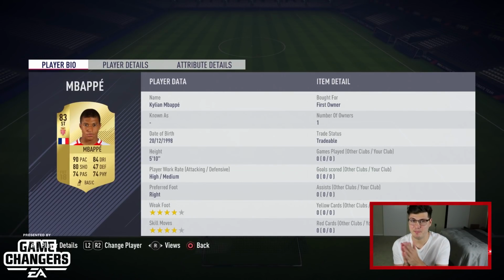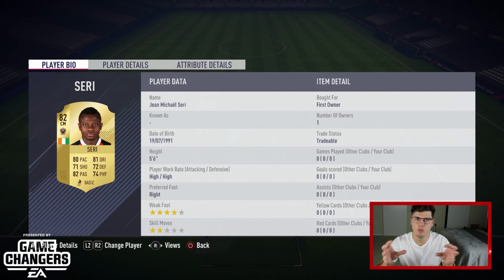FIFA 18 OVERPOWERED LIGUE 1 SQUAD BUILDER! THE BEST STARTER SQUAD IN ULTIMATE TEAM! (FUT 18)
FIFA 18 Overpowered Ligue 1 Squad Builder - The Best Starter Squad in Ultimate Team (FUT 18) --- Can we get 2000 likes?

- Custom Tactics
This video includes a FIFA 18 Overpowered Ligue 1 Squad Builder including what I believe could be the best starter squad league in FIFA 18 ultimate team even including some of the other major FUT 18 leagues such as the FIFA 18 Premier League / FIFA 18 Calcio A / FIFA 18 Bundesliga / FIFA 18 La Liga (BBVA)... Let me know what you guys are thinking for starter squads in the comments